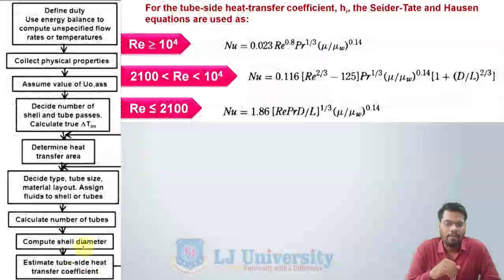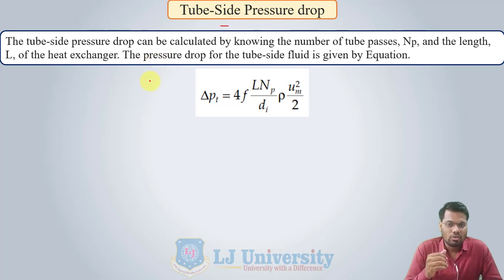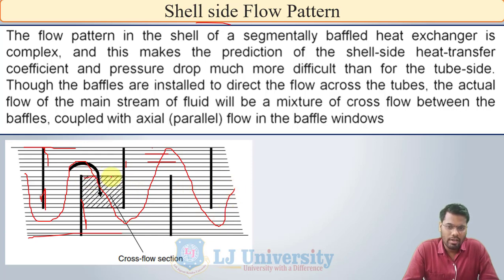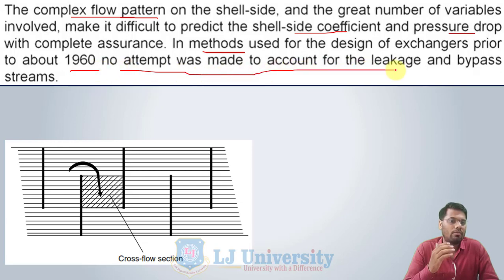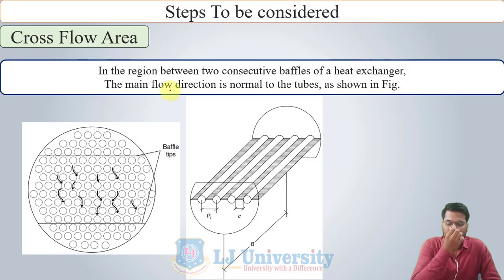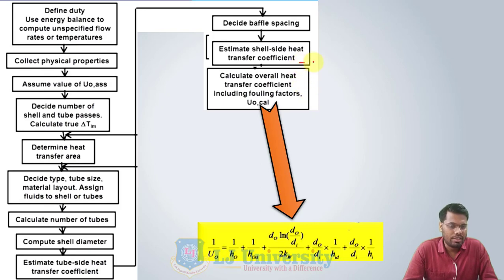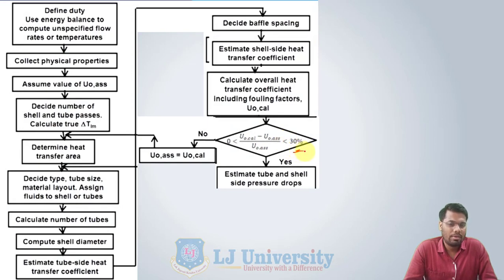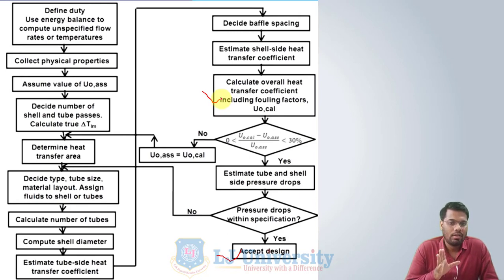L 34 Kern's Method on Shell and Tube Heat Exchanger Design | Design of Heat Exchanger | Mechanical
Design of Heat Exchanger Lecture Series by ParthThakkar

Kern's Method on Shell & Tube Heat Exchanger Design

Next Lecture
L 35 Bell's Method on Shell and Tube Heat Exchanger Design | Design of Heat Exchanger | Mechanical

Reference:-
Fundamentals of Heat Exchanger Design by Ramesh K. Shah, Dusan P. Sekulic
Heat Exchangers  Selection, Rating, and Thermal Design, Third Edition by Kakaç, Sadik Liu, Hongtan Pramuanjaroenkij, Anchasa
Heat Exchanger Design Handbook by Kuppan Thulukkanam

Made @ LJIET